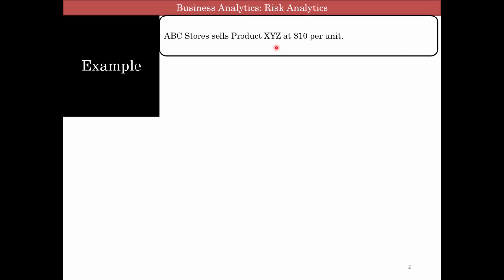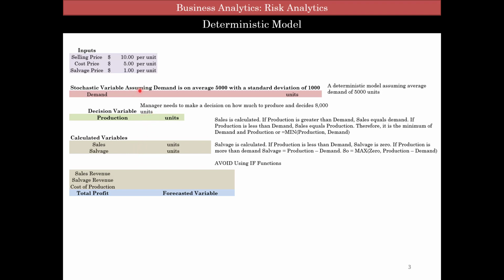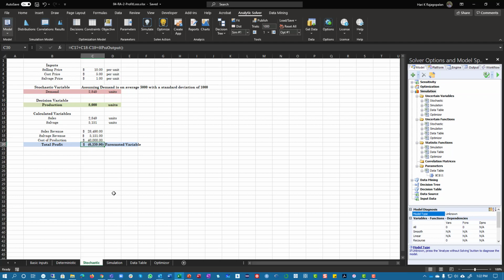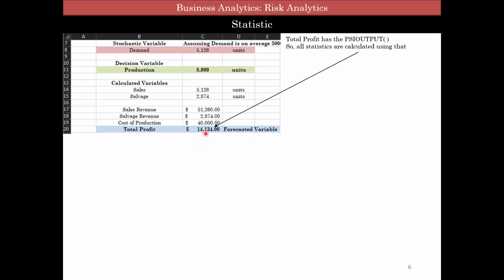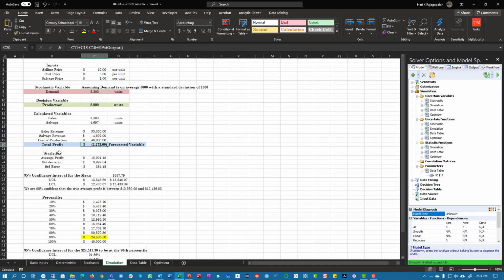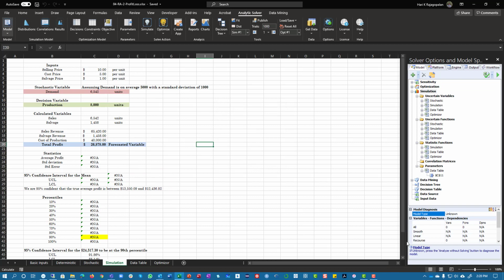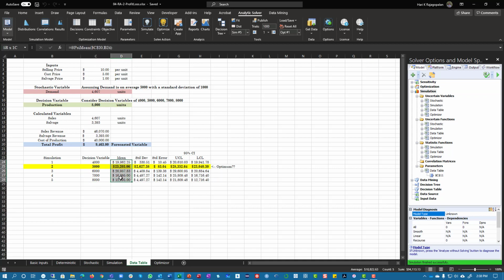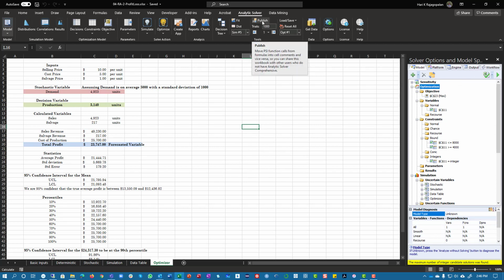Simulation Profit Loss Example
Simple Example on how to create a simulation, data table and optimize using Risk Solver